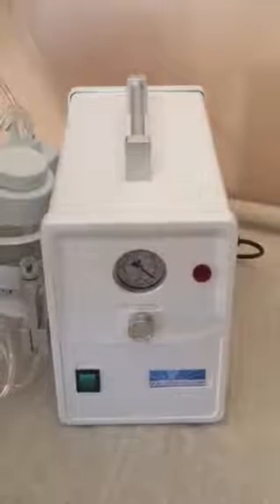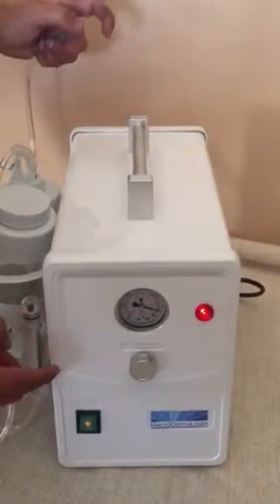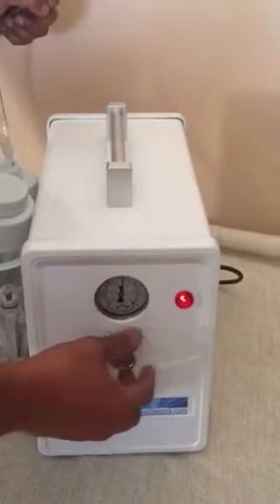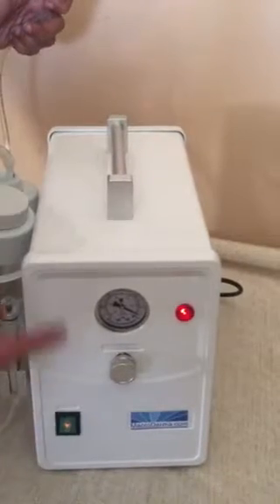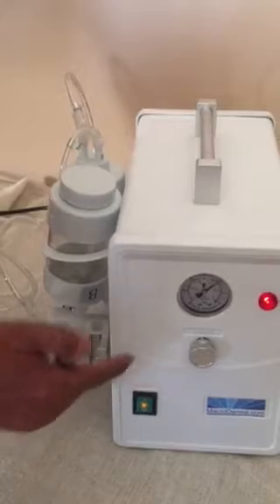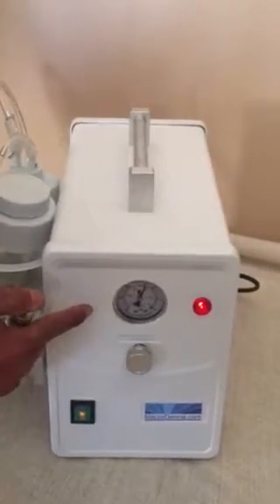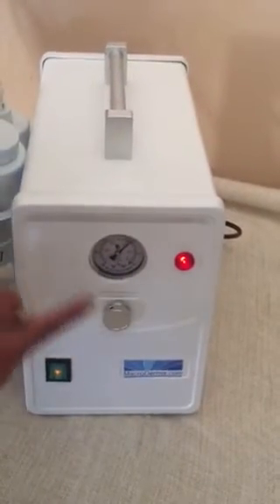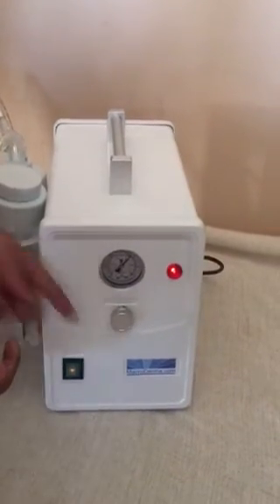Macroderma machine pressure check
Function and pressure check